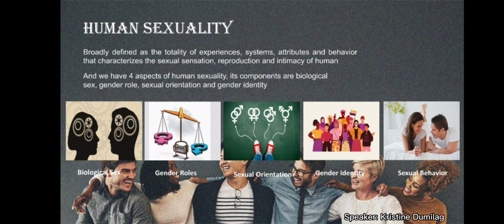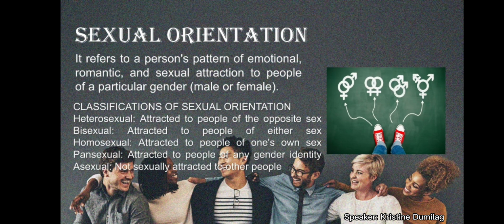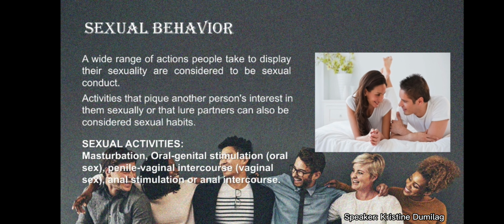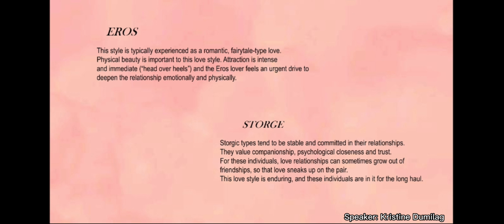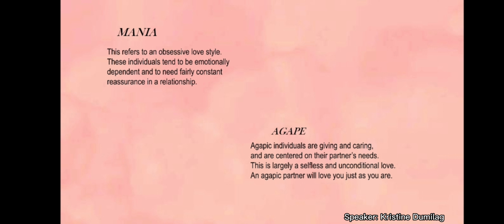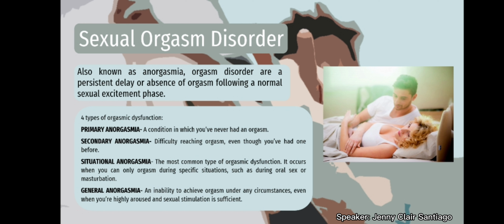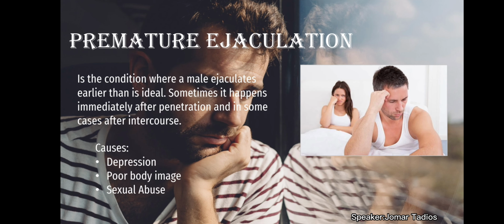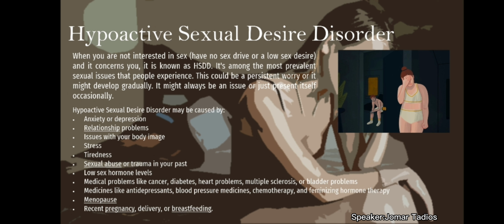UTS: Human Sexuality, Sexual Behavior and Sexual Problems